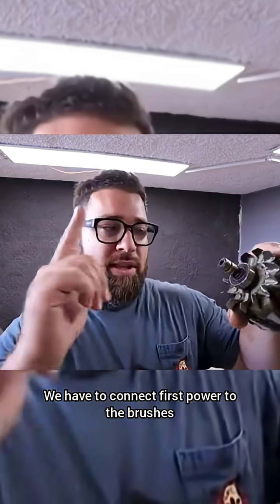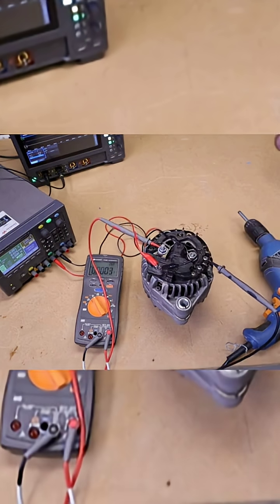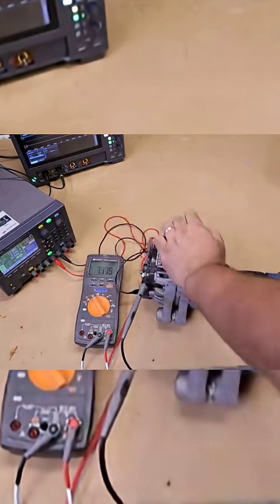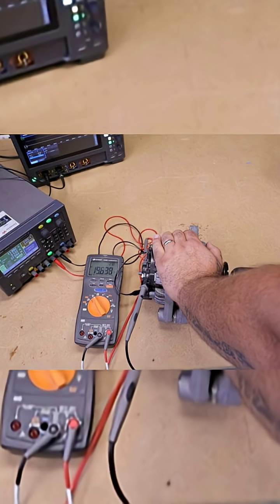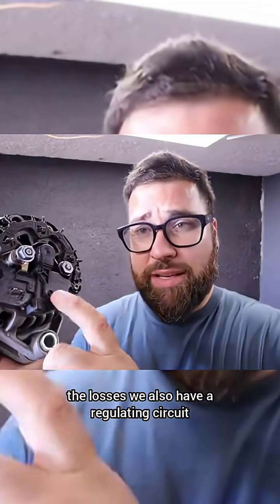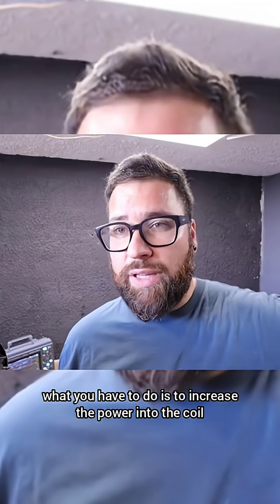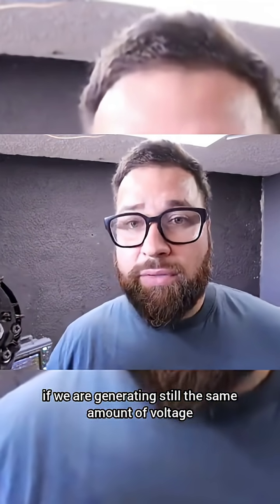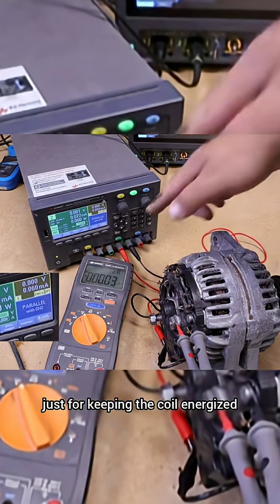Electromagnet or permanent magnets?